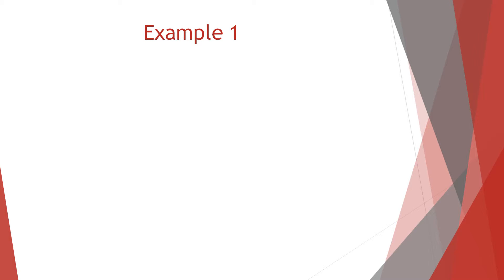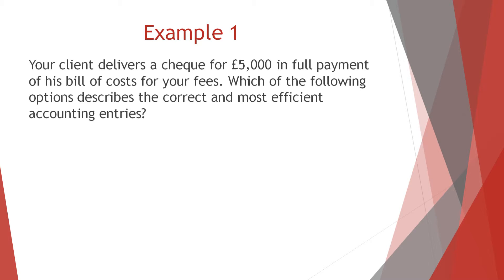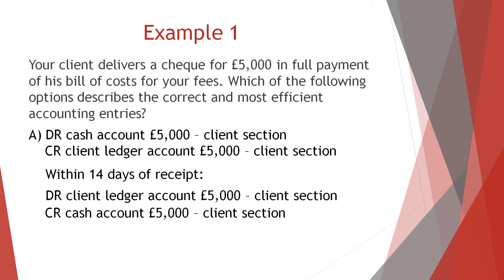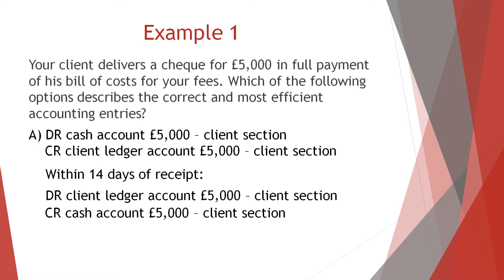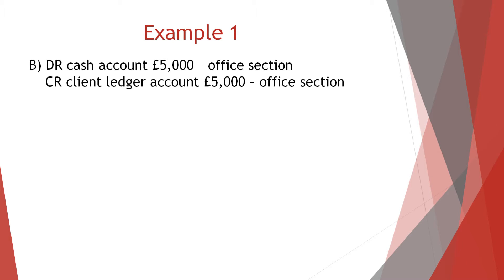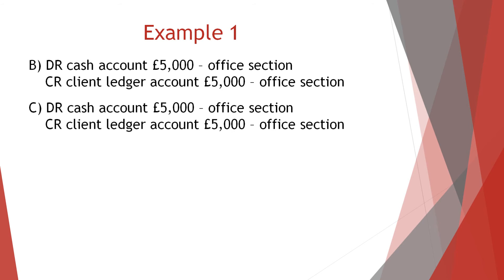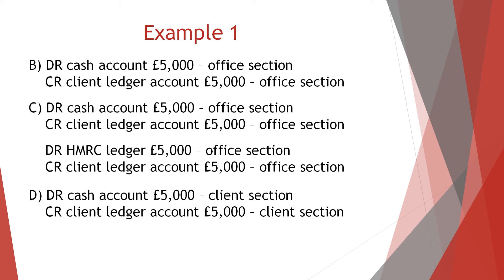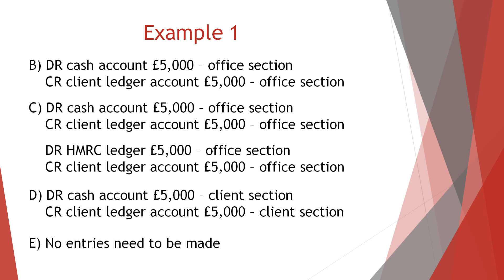SQE Video Library – Solicitors' Accounts - Exam Type Questions